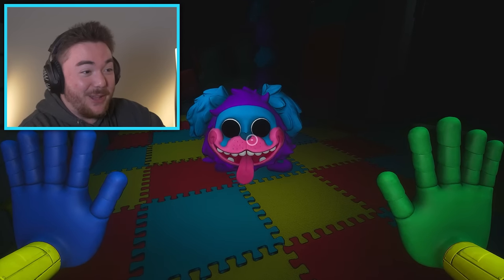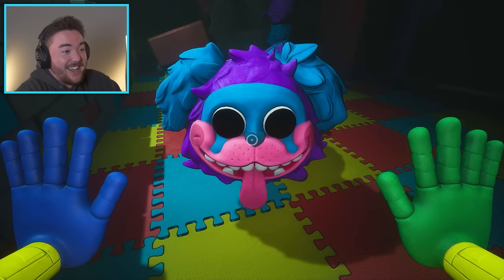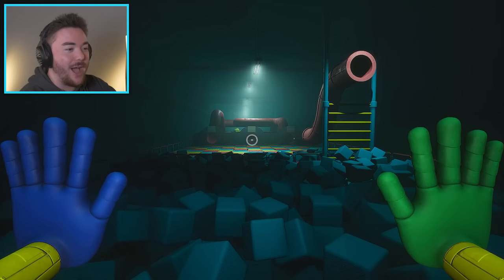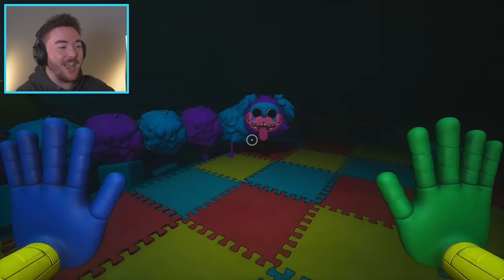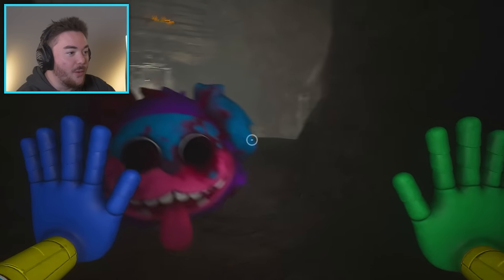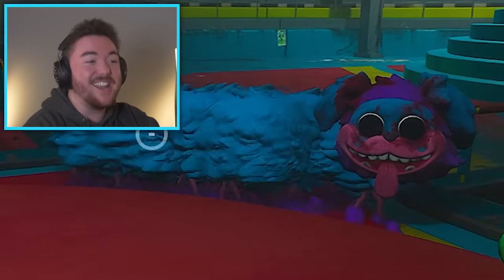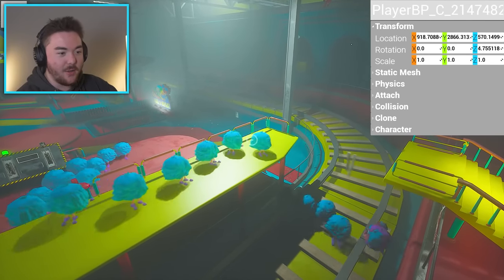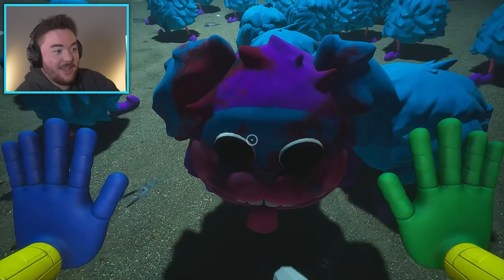FRIENDLY PJ PUG-A-PILLAR MOD!!! | Poppy Playtime Chapter 2 (Mods)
What’s up MA DUDES! How is it going today? Today we are going to be playing Poppy Playtime Chapter 2 WITH A FRIENDLY PJ PUG-A-PILLAR!!! Today we are doing another crazy Poppy Playtime Chapter 2 mod where we can force the pug/caterpillar monster called PJ to be our friend. This Poppy Playtime Chapter 2 hack was made by my buddy Kokosko and it allows us to fly in Poppy Playtime Chapter 2, to find Poppy Playtime Chapter 2 secret endings, and even find Poppy Playtime Chapter 2 secrets. As we mess around and mod the games even more, we are going to make our own funny moments. PJ Pug-a-pillar is becoming our best friend, walking around with us, and even defending us against Mommy Long Legs! In our last episode we made Mommy Long Legs Friendly, and we even made the train driveable! Hopefully we can make some more Poppy Playtime Chapter 2 mods for Boogiebot, bron, Huggy Wuggy, Kissy Missy and more! Let’s have an amazing time as we discover how awesome it will be when PJ PUG-A-PILLAR IS FRIENDLY!!! Enjoy.